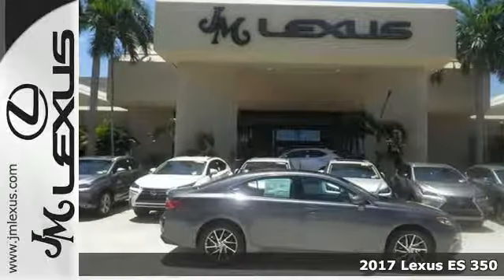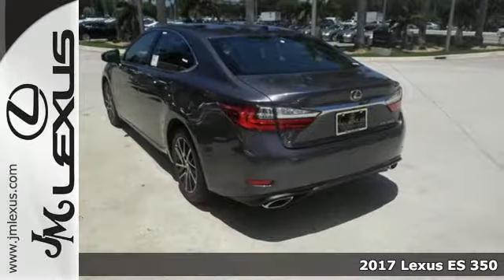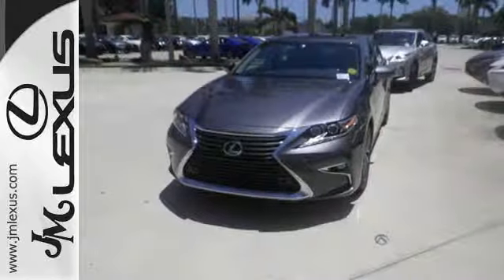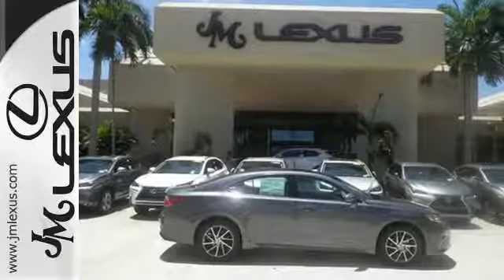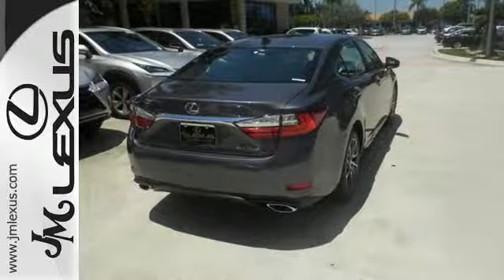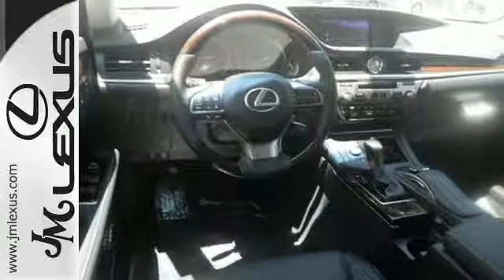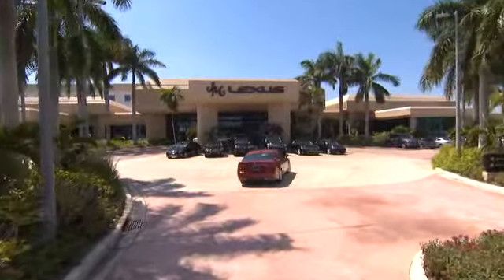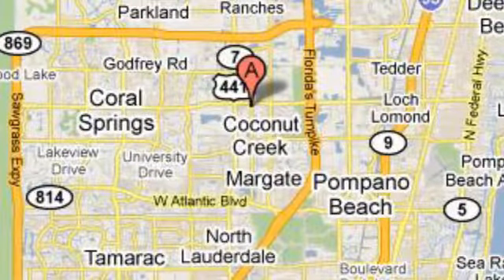New 2017 Lexus ES 350 Margate FL Fort Lauderdale, FL #704811 - SOLD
Year: 2017
Make: Lexus
Model: ES 350
Engine: 3.5L V6
Transmission: Automatic 6-Speed
Color: Nebula Gra
Interior: Black W/Bi
Stock #: 704811
VIN: 58ABK1GG0HU065838
You are currently viewing a new 2017 Lexus ES 350 with JM Lexus The #1 Volume Lexus Dealer In The World For A Quarter Century! Thank you for your interest. We look forward to working with you. Stock #: 704811 Exterior: Nebula Gra Interior: Black W/Bi Trim: JM Lexus 5350 West Sample Rd Margate FL 33073

Address:
5350 W Sample Rd